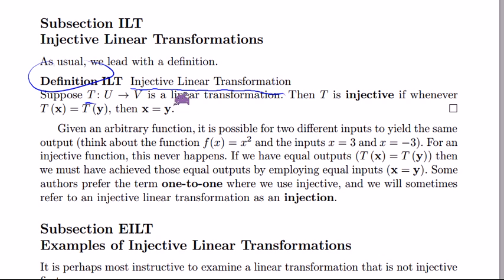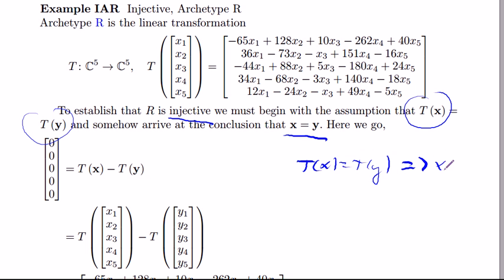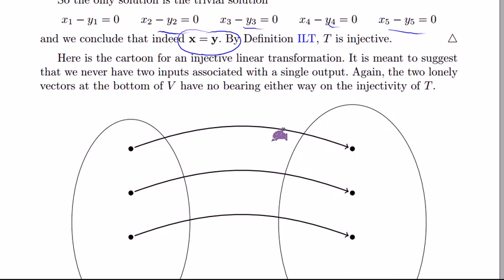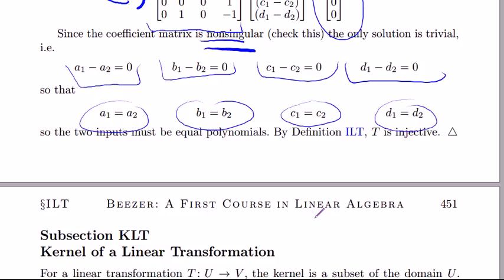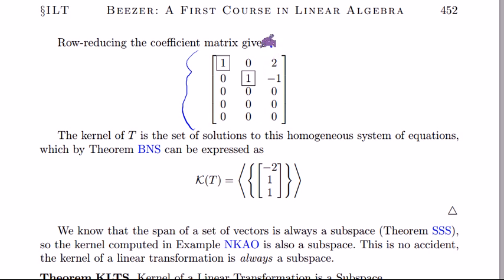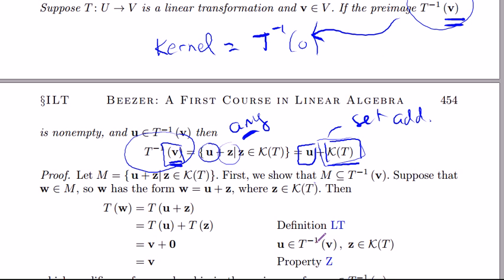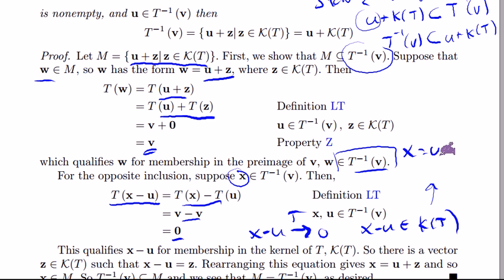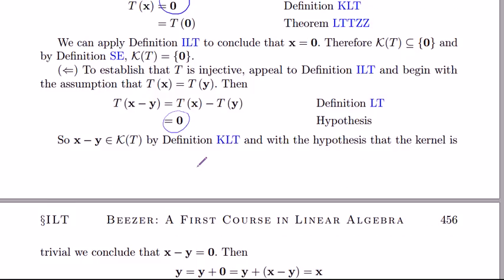BeezerChapter LTSectionILT ILT EILT KLT